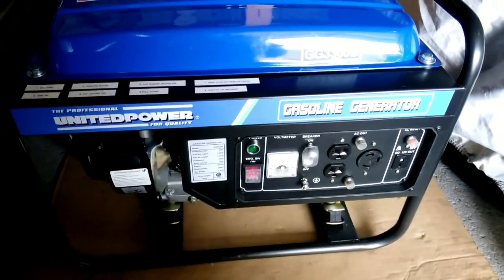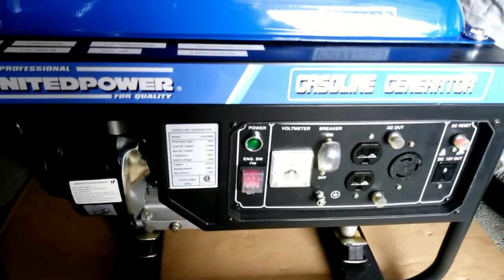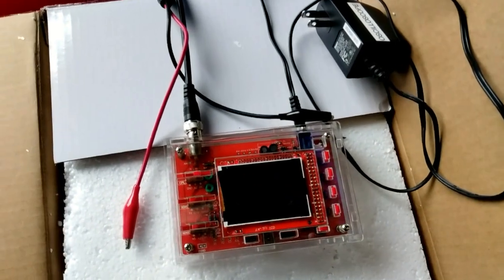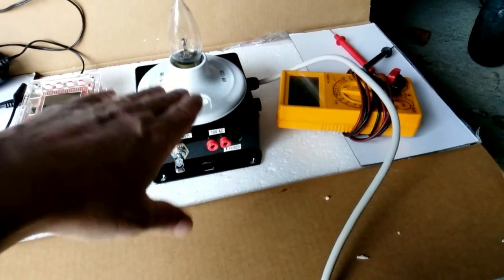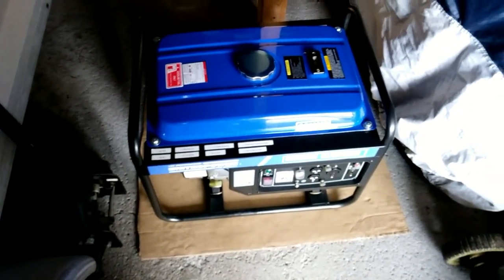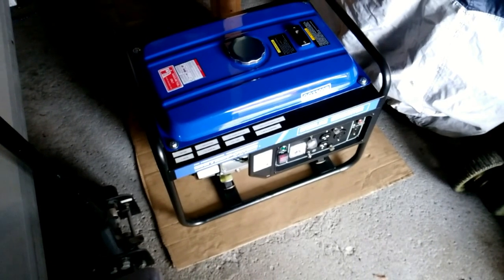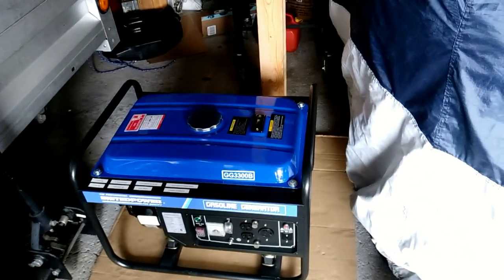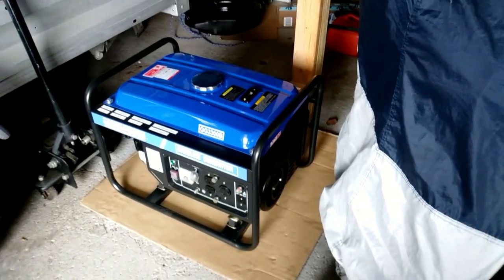United Power Portable Generator 3300 watts Review and Power Quality inspection with Sine Wave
I fire up a new generator I picked up at Princess auto to see what the sine wave looks like. I want to use it to power my furnace and fridge in a power failure and don't want to damage them from poor power quality. Skip to 5:40 to see the wave forms